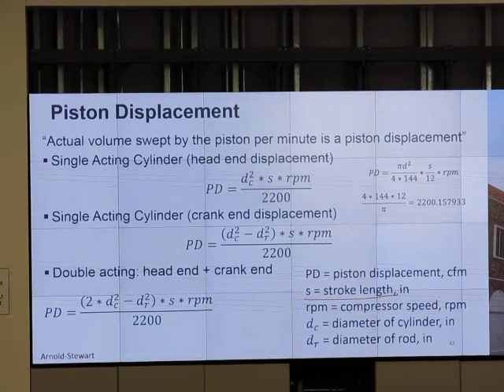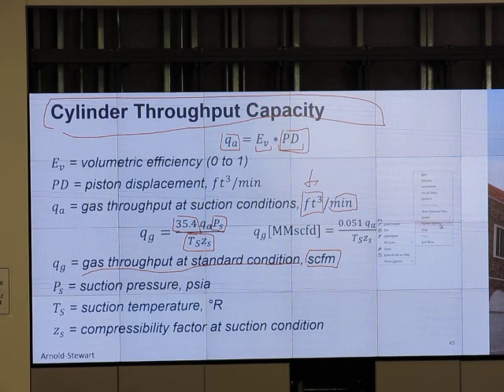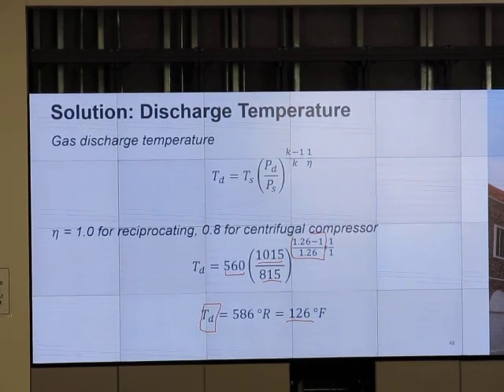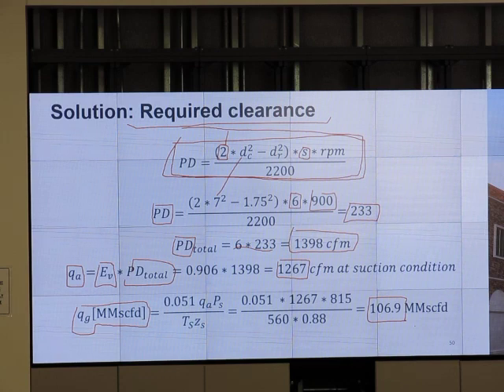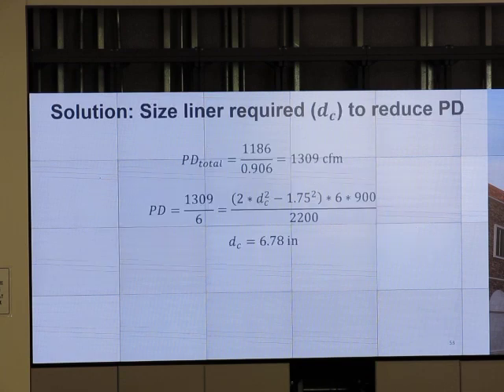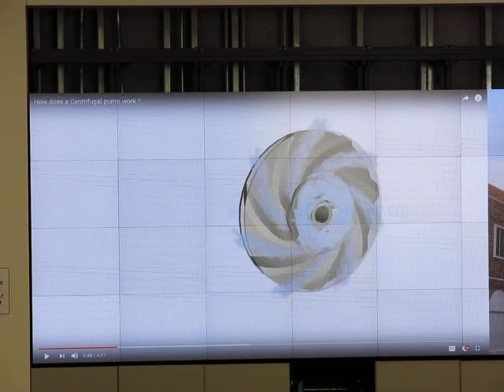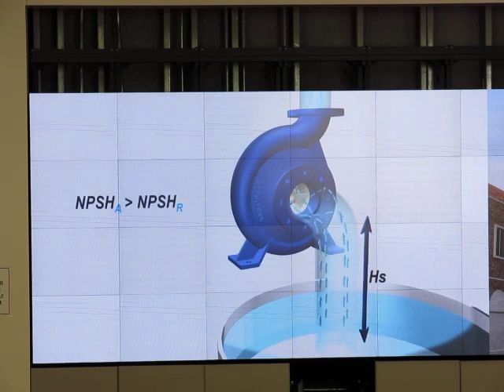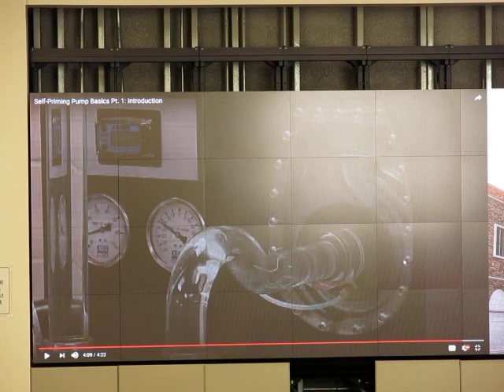4405: 2018, V31, 3/6/18: Piston-displacement / rod load